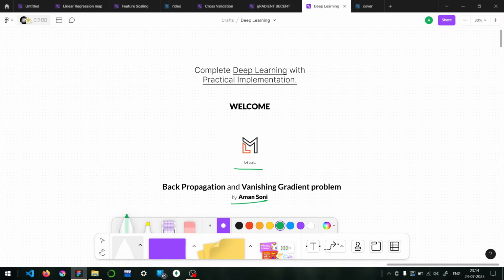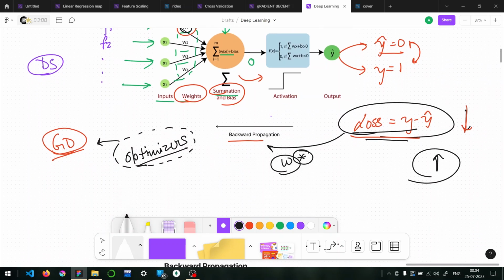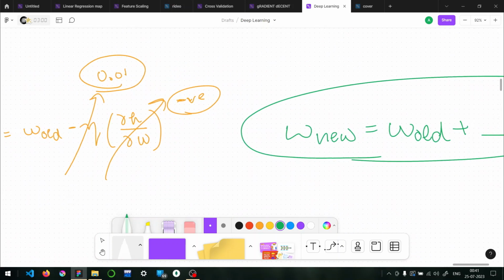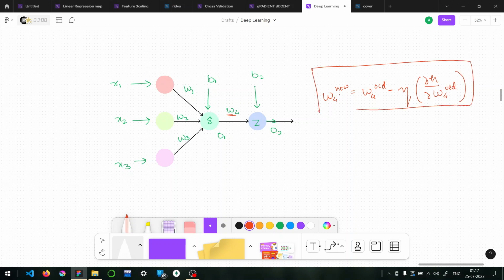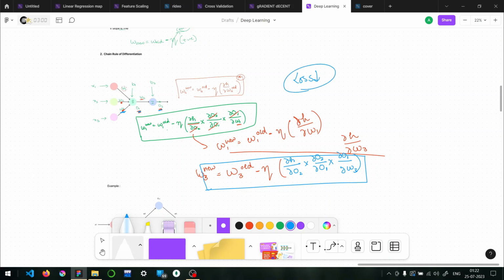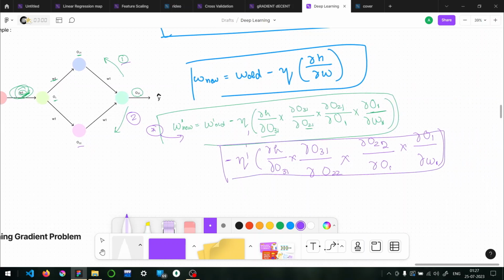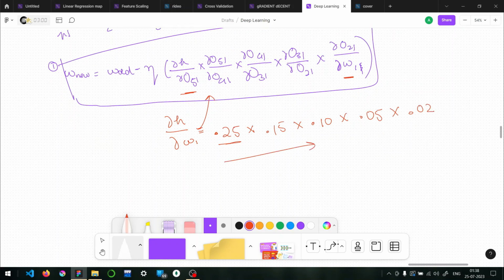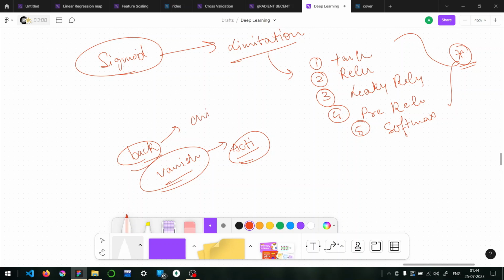Back Propagation and Vanishing Gradient Problem | Deep Learning by Aman Soni.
Mastering Back Propagation: Conquering the Vanishing Gradient Challenge.
Forward and backward Propagation
Weights Updation Formula
Chain rule of differentiation
Vanishing GD